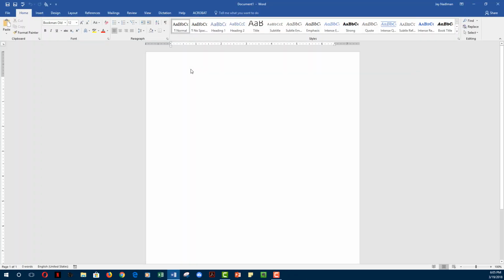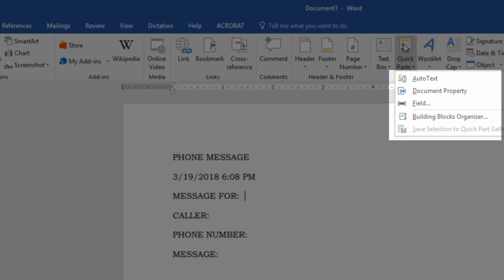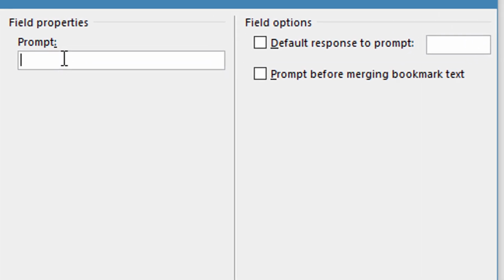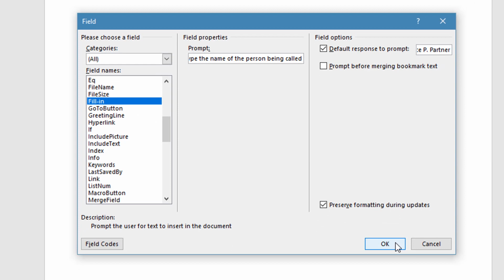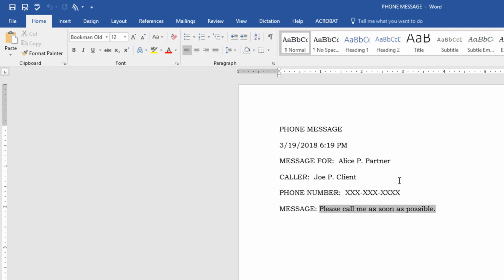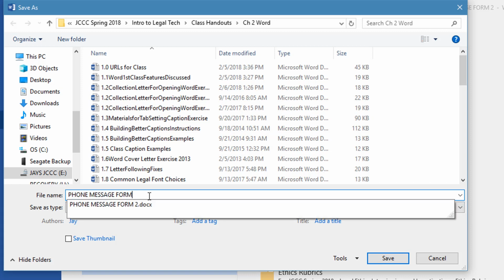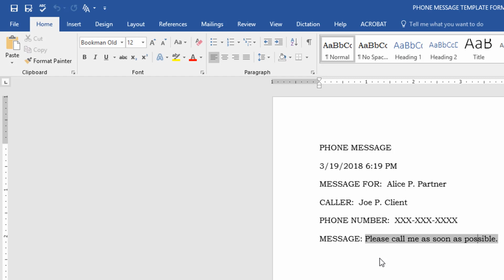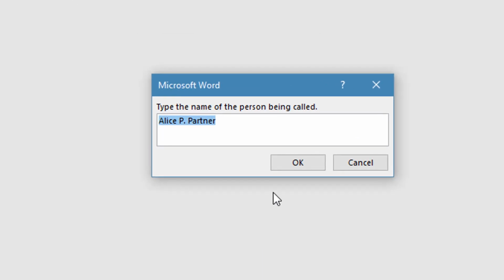Quick Parts Tutorial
A brief tutorial showing how to use the Quick Parts Fill-In feature of Word to create a fill-able template.  This should work with any PC based version of Word, 2010 or later.